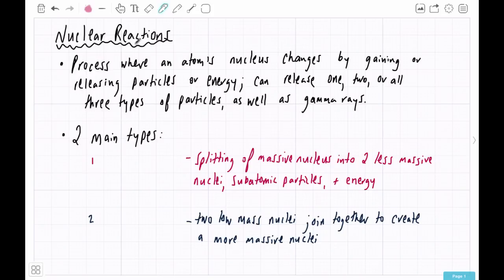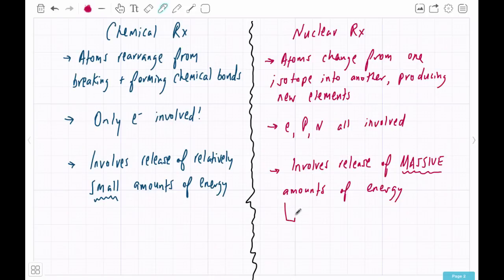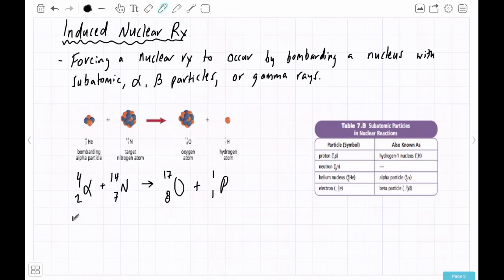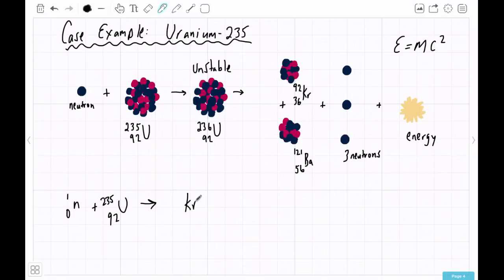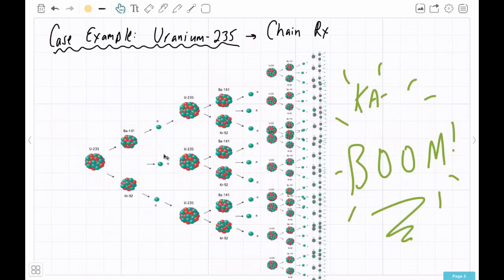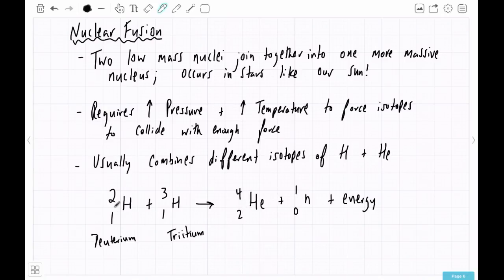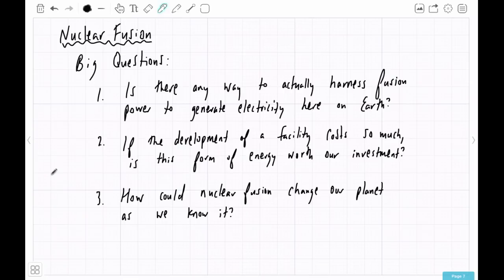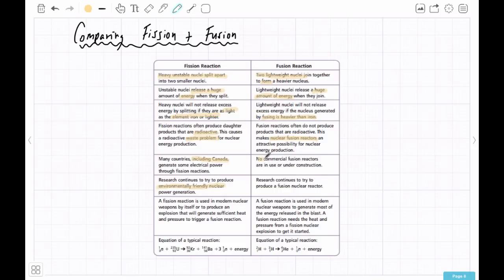Nuclear Chemistry - Fission and Fusion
Video three of Ch.7 for Mr. Mayer's Science 10 classes